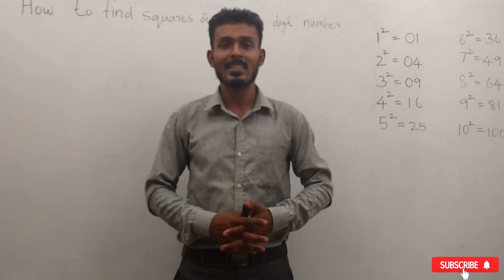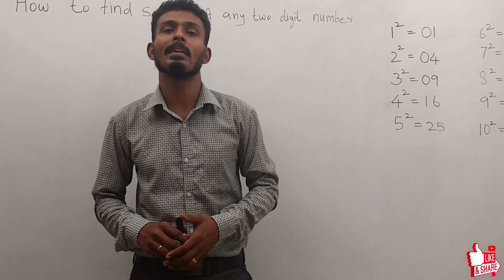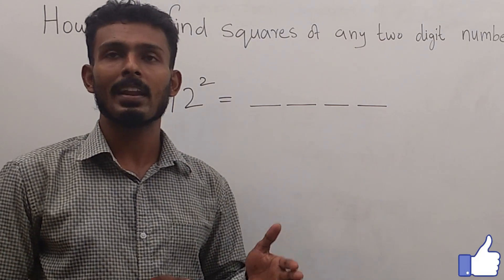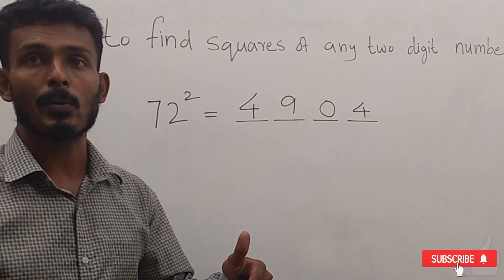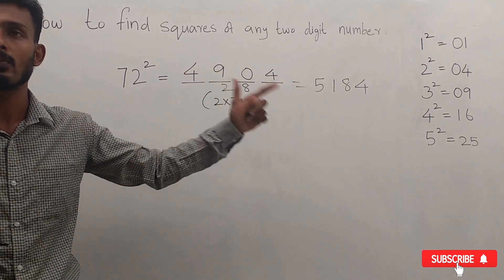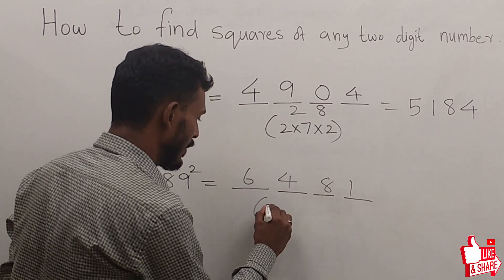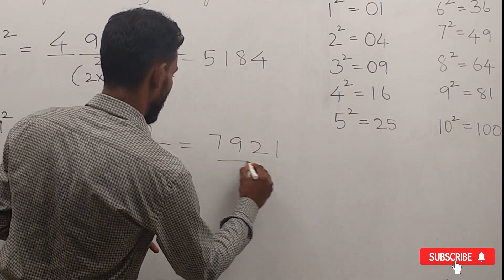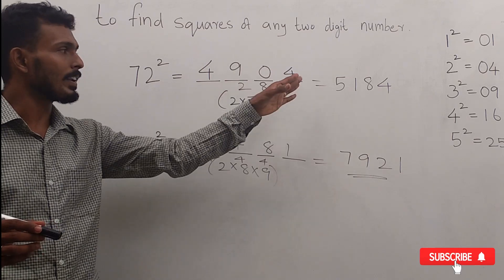easy method to find the squares of all two digit numbers easily in tamil ((தமிழில்)) || biju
hi friends,

   In this video i will be teaching you a trick to find squares of all two digit numbers easily and instantly

keep practicing until you excel in this particular topic

meet you all in another one video

வணக்கம் நண்பர்களே,

இந்த வீடியோவில் இரண்டு இலக்க எண்களின் வர்க்கங்களை எளிதாகவும் உடனடியாகவும் கண்டுபிடிக்க ஒரு தந்திரத்தை நான் உங்களுக்கு கற்பிப்பேன்

இந்த வீடியோவை நீங்கள் ரசிப்பீர்கள் என்று நம்புகிறேன்

இந்த குறிப்பிட்ட தலைப்பில் நீங்கள் சிறந்து விளங்கும் வரை பயிற்சி செய்யுங்கள்

மற்றொரு வீடியோவில் உங்கள் அனைவரையும் சந்திப்பேன்

உங்கள் அன்பான ஆதரவுக்கு அனைவருக்கும் நன்றி